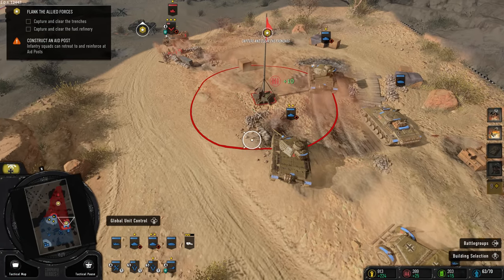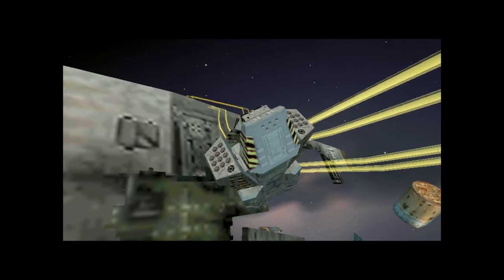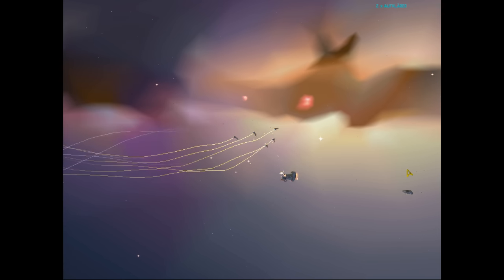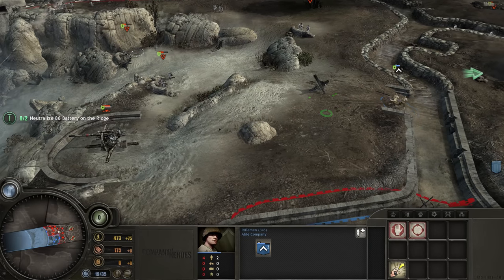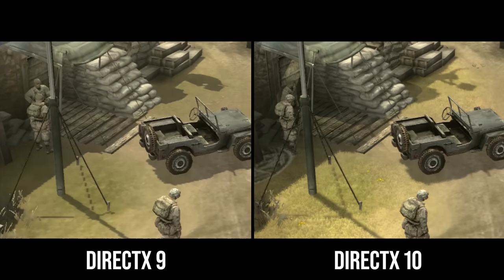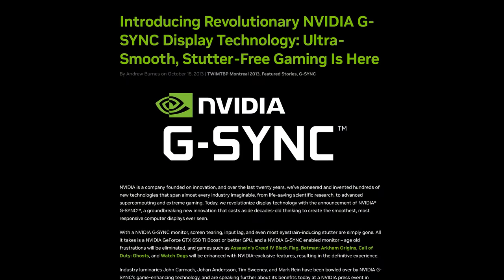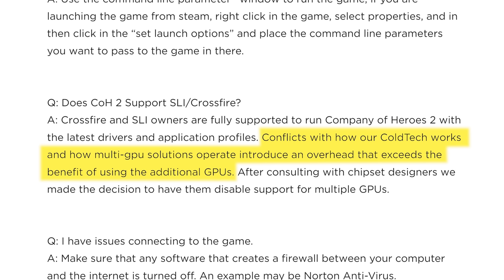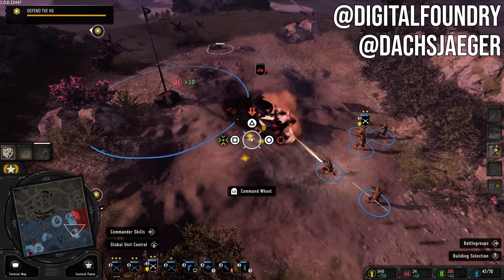Company of Heroes 3 - From PC to Consoles - How A Strategy Epic Evolved [Sponsored]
In a Digital Foundry tech evolution special, Alex Battaglia revisits one of his favourite PC series - Company of Heroes - from the beginnings of developer Relic Entertainment, its focus on technological innovation, and the evolution of the COH franchise, from its origins as a PC only series through to its arrival on the current generation consoles.